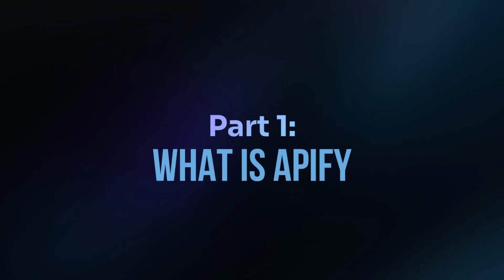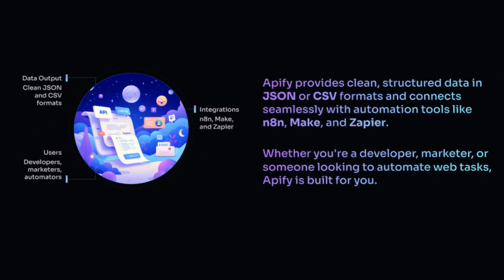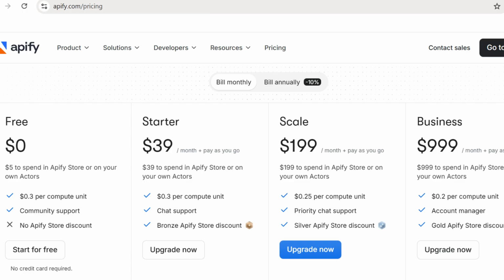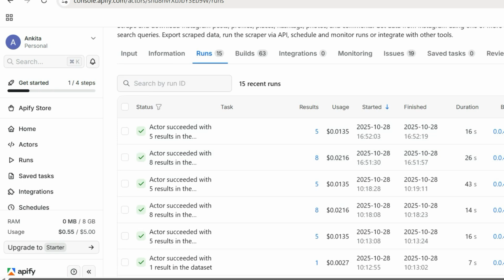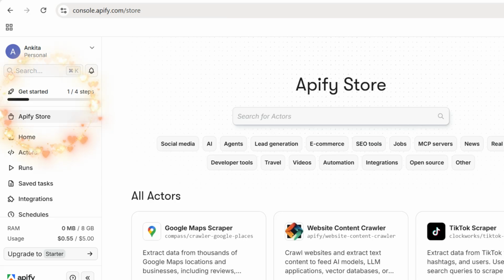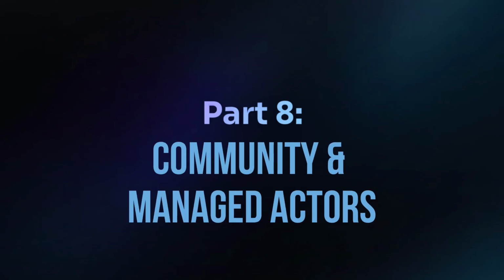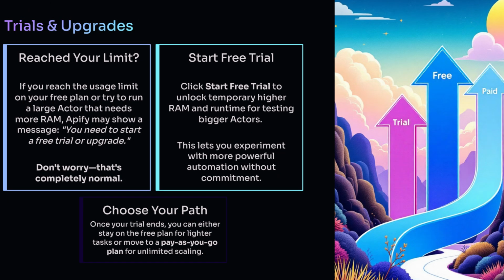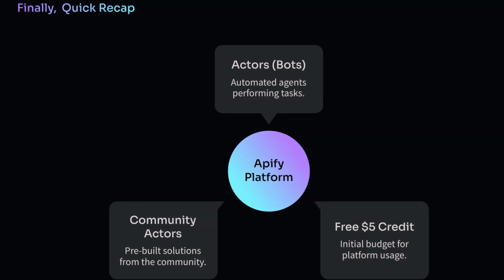Master Apify in 5 Minutes — Actors, Free Credits & Real Use Cases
Ever wished you could automate data from any website like jobs, prices, or posts without writing complex code?
Meet Apify, your all-in-one automation and web scraping platform.

In this video, you’ll learn everything about Apify and how to connect it with n8n to build smart no-code workflows.
We’ll cover the basics, explain what Actors, Tasks, and Runs mean, and show real automation examples you can start using today.

You’ll discover:
⚙️ What Apify actually does and how it works.
💡 How to use free credits and avoid overspending.
📊 How RAM and runtime affect your automations.
🔑 How to set up and use the Apify API key.
🤖 Two ways to connect Apify with n8n using the Apify Node or HTTP Node.
🚀 How to monitor, schedule, and scale your web scrapers safely.

Whether you’re automating LinkedIn, Google Search, or any public website, this video will help you turn manual tasks into smart automated workflows.

📘 Helpful Links

👉 Apify for Instagram Viral Reels Scraper :